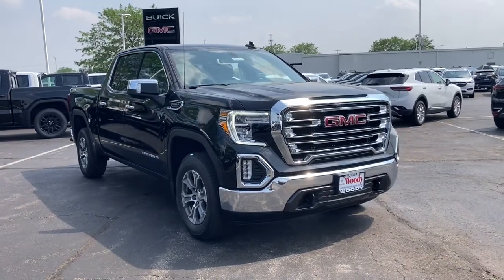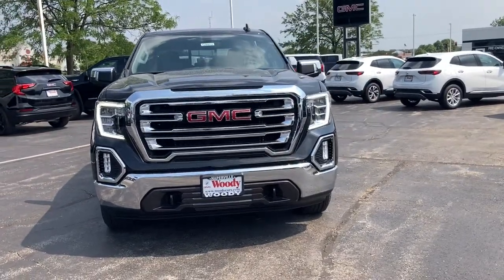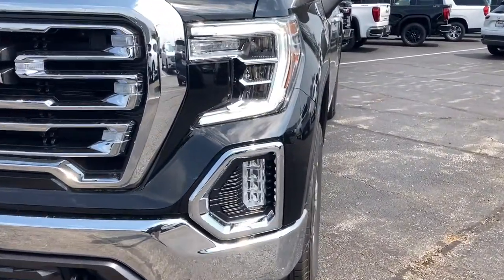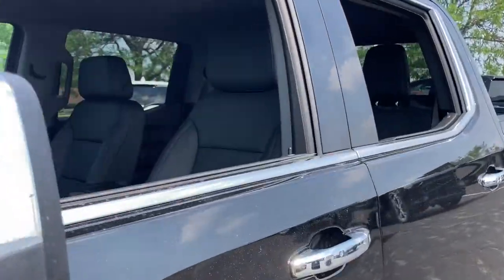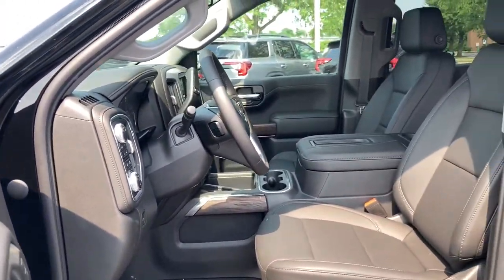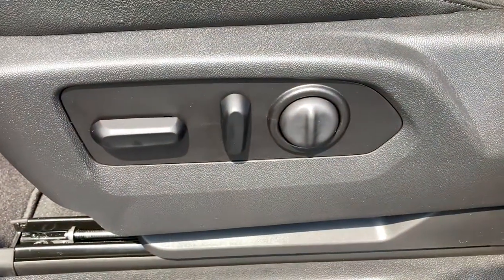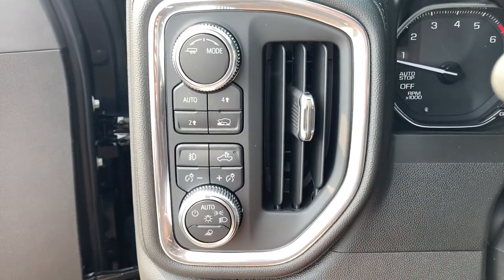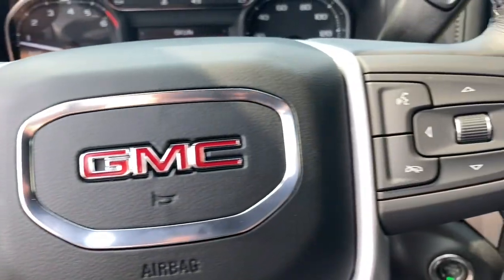2021 GMC Sierra 1500 Naperville, Plainfield, Aurora, Oswego, Chicago, IL G9410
Onyx Black New 2021 GMC Sierra 1500 available in Naperville, Illinois at Woody Buick. Servicing the Plainfield, Aurora, Oswego, Chicago, IL area.
2021 GMC Sierra 1500 SLT - Stock#: G9410 - VIN#: 3GTU9DED3MG365851

Woody Buick
1585 W Ogden Ave

Visit Woody Buick GMC at the corner of Ogden and Aurora Ave. In Naperville. Chicagoland's largest selection of new Buicks and GMCs. 2021 GMC Sierra 1500 SLT 4WD 8-Speed Automatic, 4WD, Jet Black Leather.Woody Buick GMC helps keep Chicagoland moving! We are a family-owned and operated dealership conveniently located at the corner of Ogden & Aurora Ave in Naperville with the largest Buick and GMC inventory around. If you're in the neighborhood, stop by to say hello! Woody will be standing in the showroom with his checkbook ready to give you top dollar for your trade-in. Our philosophy is: If you have a trade, you have a deal! Valet Service provides complimentary pick up and drop off of loaner vehicles, and a service department open until midnight enjoyed by customers from the cities of Naperville, Aurora, Downers Grove, Lisle, Saint Charles, Plainfield, Oswego and Montgomery, as well as Chicago and the surrounding communities. Price includes: $3800 - Buick & GMC Consumer Cash Program. Exp. 06/30/2021 $500 - Buick & GMC GM Financial Bonus Cash Program. Exp. 06/30/2021
BOSE SOUND SYSTEM  PREMIUM 7-SPEAKER SYSTEM  with Richbass woofer,WIRELESS CHARGING,REAR AXLE  3.23 RATIO,LICENSE PLATE KIT  FRONT,SLT PREFERRED EQUIPMENT GROUP  includes standard equipment,JET BLACK  PERFORATED LEATHER-APPOINTED FRONT OUTBOARD SEAT TRIM,SEATS  HEATED SECOND ROW OUTBOARD SEATS,CENTER CONSOLE  FLOOR-MOUNTED  with cup holders  cell phone storage  power cord management  hanging file folder capability,SEATS  VENTILATED DRIVER AND FRONT PASSENGER,TRANSMISSION  8-SPEED AUTOMATIC  ELECTRONICALLY CONTROLLED  with overdrive and tow/haul mode. Includes Cruise Grade Braking and Powertrain Grade Braking (STD),SLT CONVENIENCE PACKAGE  includes (A50) bucket seats with (D07) center console  (KQV) ventilated front seats  (A48) rear sliding power window  (UG1) Universal Home Remote  (MCZ) 2 USB ports with auxiliary input (IP Mounted)  (MCR) 2 USB Ports/SD Card/Aux Jack (Inside Console with bucket seats) and (KA6) rear heated seats,SEATS  FRONT BUCKET  with center console,WHEELS  18 X 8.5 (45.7 CM X 21.6 CM) 6-SPOKE MACHINED ALUMINUM  with Dark Grey Metallic accents (STD),UNIVERSAL HOME REMOTE,ENGINE  5.3L ECOTEC3 V8  (355 hp [265 kW] @ 5600 rpm  383 lb-ft of torque [518 Nm] @ 4100 rpm); featuring available Dynamic Fuel Management that enables the engine to operate in 17 different patterns between 2 and 8 cylinders  depending on demand  to optimize power delivery and efficiency (STD),NOT EQUIPPED WITH DYNAMIC FUEL MANAGEMENT,GVWR  7100 LBS. (3221 KG)  (STD),ONYX BLACK,TIRE  SPARE 265/70R17SL ALL-SEASON  BLACKWALL  (STD),WINDOW  POWER  REAR SLIDING WITH REAR DEFOGGER,USB PORTS  2 (FIRST ROW) LOCATED ON INSTRUMENT PANEL,TIRES  265/65R18SL ALL-SEASON  BLACKWALL  (STD),SLT PREFERRED PACKAGE  includes (IOT) 8 diagonal Premium GMC Infotainment with navigation  (UQA) Bose Premium Audio System and (K4C) Wireless Charging,AUDIO SYSTEM  PREMIUM GMC INFOTAINMENT SYSTEM WITH NAVIGATION AND 8 DIAGONAL COLOR TOUCH-SCREEN  INCLUDES MULTI-TOUCH DISPLAY  AM/FM STEREO  Bluetooth streaming audio for music and most phones; featuring wireless Android Auto and Apple CarPlay capability for compatible phones  advanced voice recognition  in-vehicle apps  personalized profiles for infotainment and vehicle settings. Includes greater memory Note: (PZ8) Hitch Guidance with hitch view is included with trim.),Tow Hitch,Locking/Limited Slip Differential,Four Wheel Drive,Tow Hooks,Power Steering,ABS,4-Wheel Disc Brakes,Aluminum Wheels,Tires - Front All-Season,Tires - Rear All-Season,Tires - Front All-Season,Tires - Rear All-Season,Daytime Running Lights,Fog Lamps,Heated Mirrors,Power Mirror(s),Mirror Memory,Power Folding Mirrors,Privacy Glass,AM/FM Stereo,Satellite Radio,MP3 Player,Bluetooth Connection,Auxiliary Audio Input,Smart Device Integration,Requires Subscription,HD Radio,Satellite Radio,Requires Subscription,Satellite Radio,Requires Subscription,Bluetooth Connection,Bluetooth Connection,Smart Device Integration,Steering Wheel Audio Controls,WiFi Hotspot,Power Driver Seat,Driver Adjustable Lumbar,Power Passenger Seat,Passenger Adjustable Lumbar,Heated Front Seat(s),Mirror Memory,Seat Memory,Pass-Through Rear Seat,Floor Mats,Floor Mats,Adjustable Steering Wheel,Leather Steering Wheel,Heated Steering Wheel,Power Windows,Power Windows,Power Windows,Power Door Locks,Keyless Entry,Power Door Locks,Keyless Start,Remote Engine Start,Cruise Control,Security System,MP3 Player,Powe